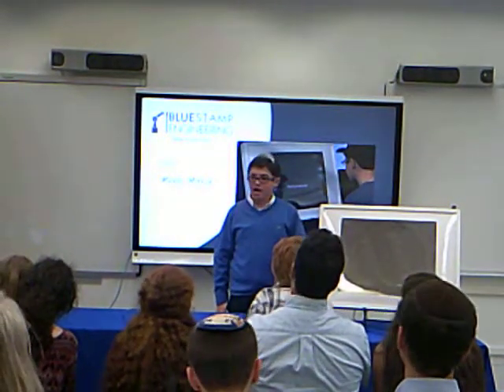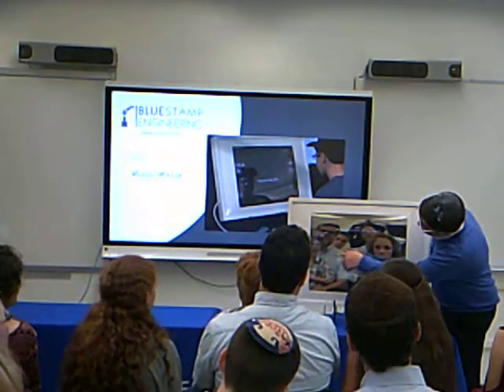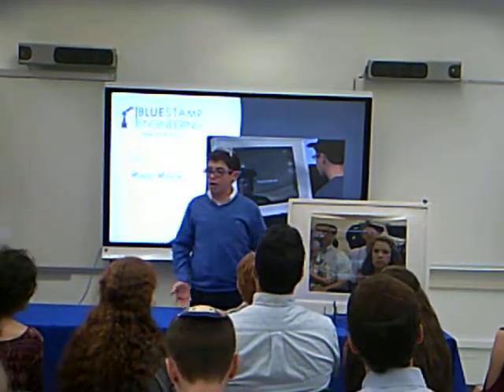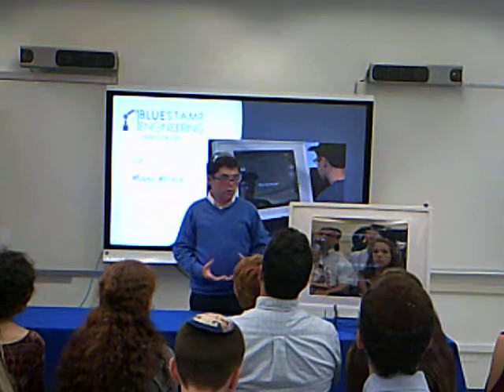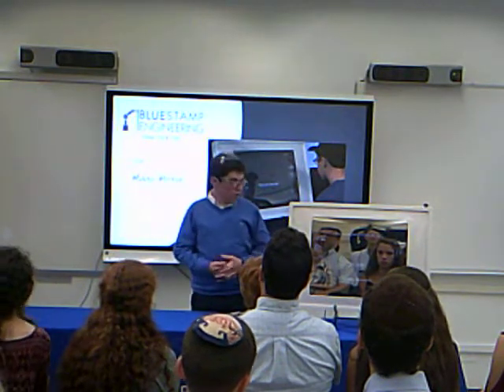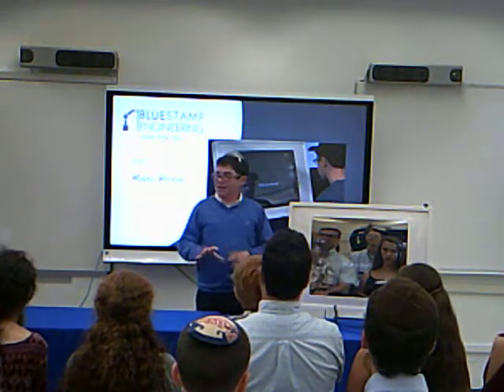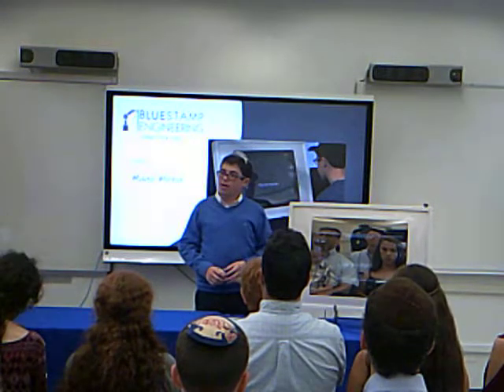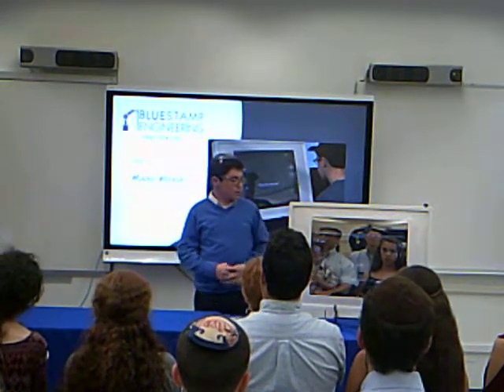Josh K - Demo Night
Josh is a student at BlueStamp Engineering, a stem summer camp in Palo Alto, San Francisco, and New York City.